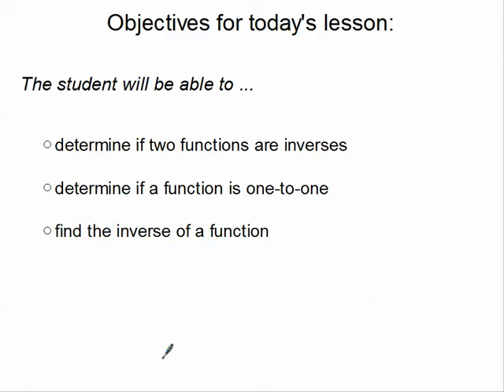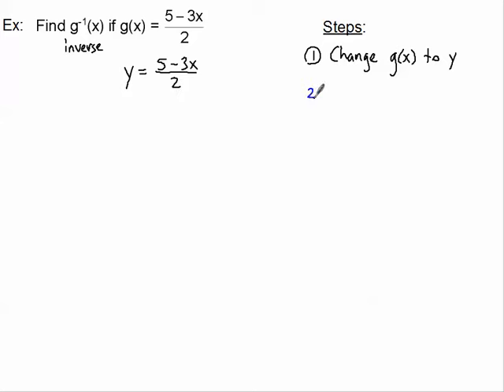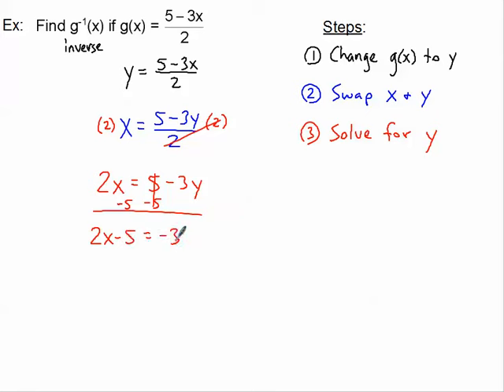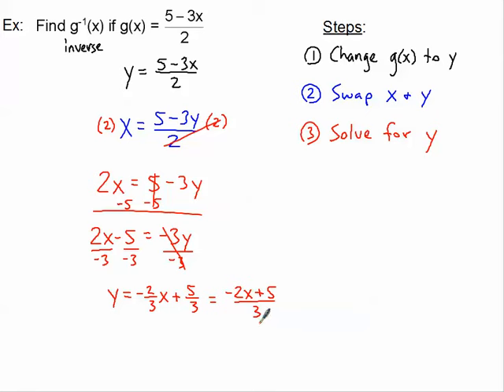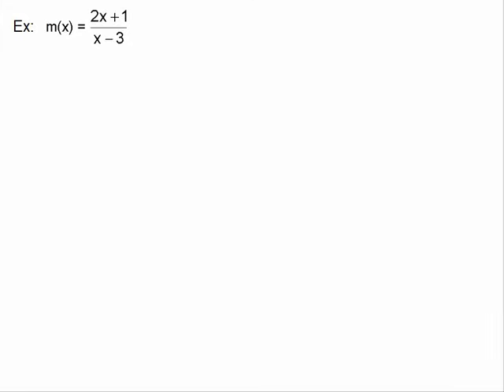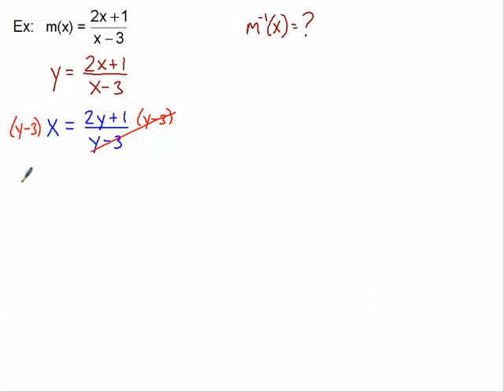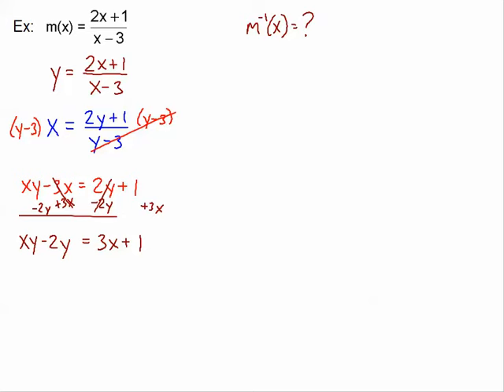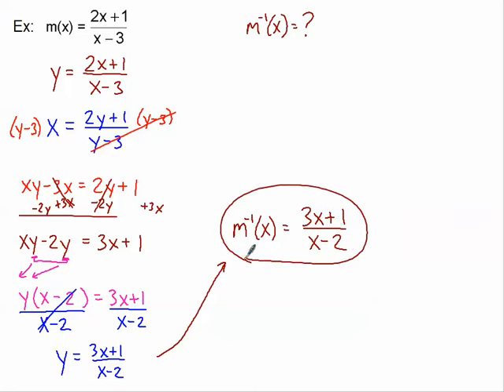Finding Inverses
This tutorial will show you how to find the inverse of a function.